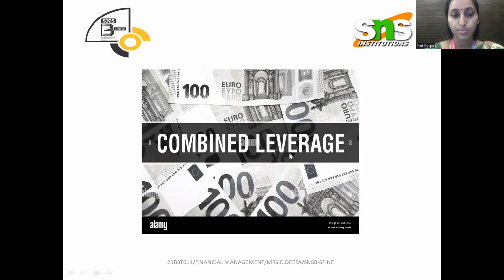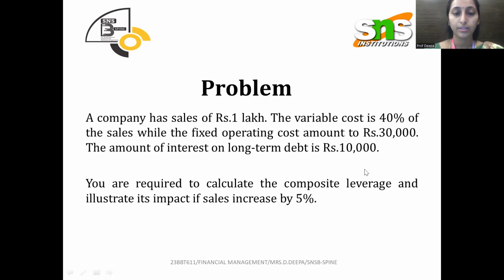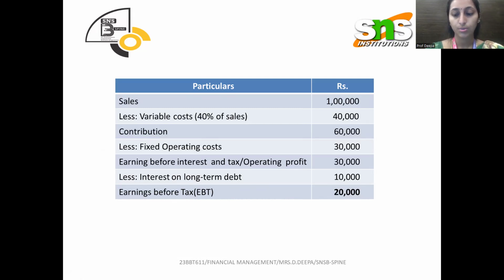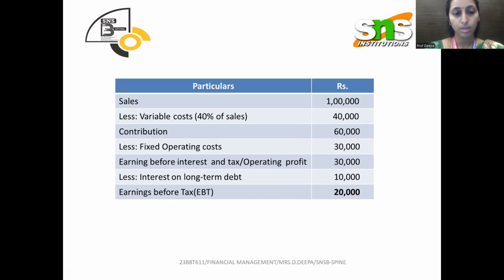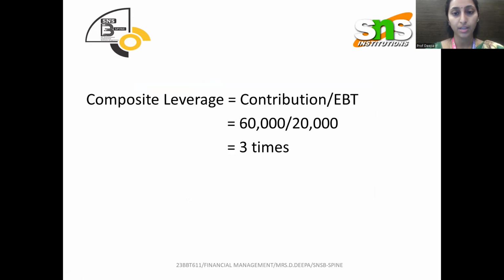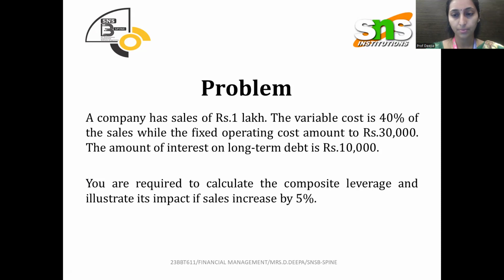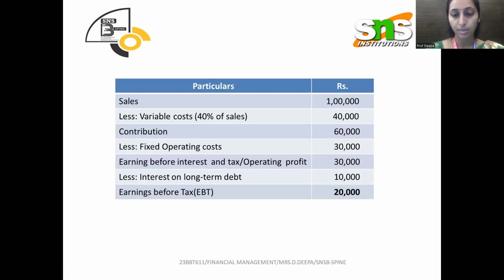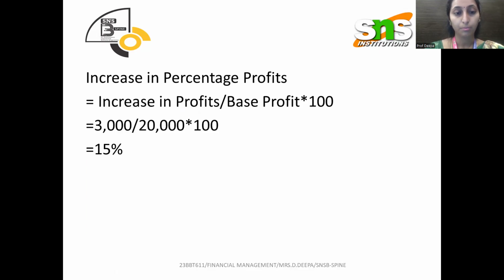Combined Leverage|Financial Management|SNS Institutions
Combined leverage measures the impact of both operating and financial leverage on a company’s earnings. It shows how changes in sales affect earnings per share (EPS), reflecting overall business risk.